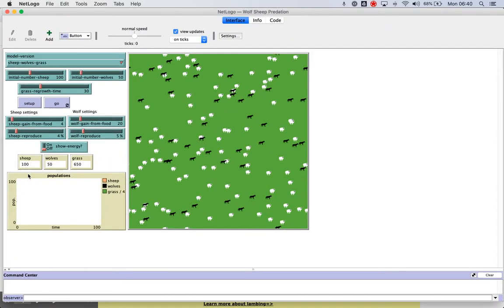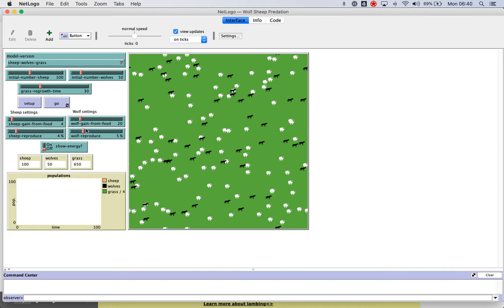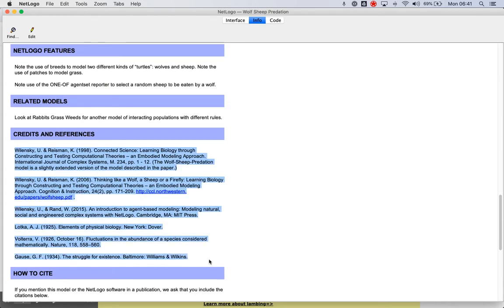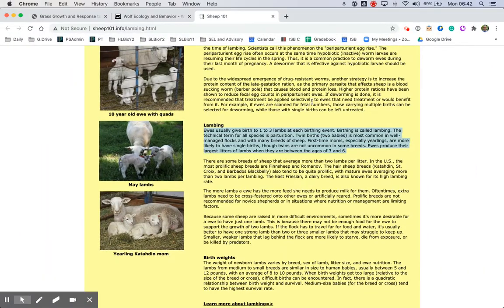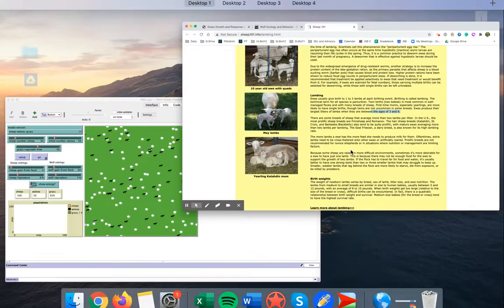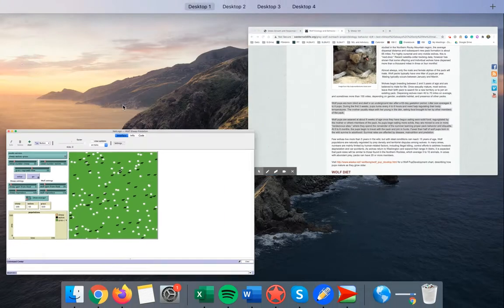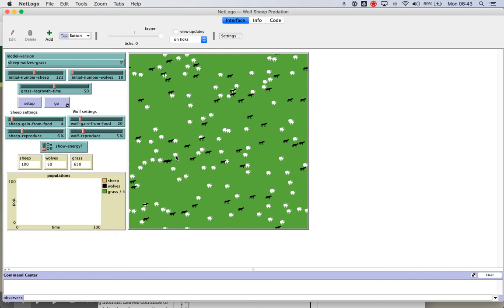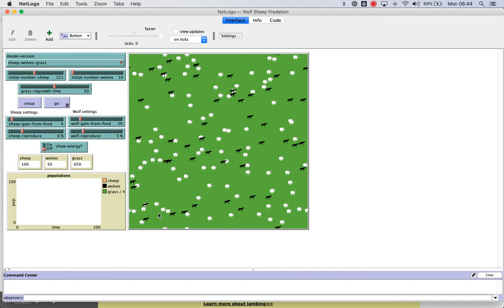DP Biology IAs - Designing Exploration selction when using Netlogo Simulations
This video discusses the issues that students need to discuss when designing the exploration section for their simulation based IBDP Biology Internal Assessments.  The major consideration to remember is that students need to justify their choices for the various variables through other research or by clearly showing and explaining their thinking .